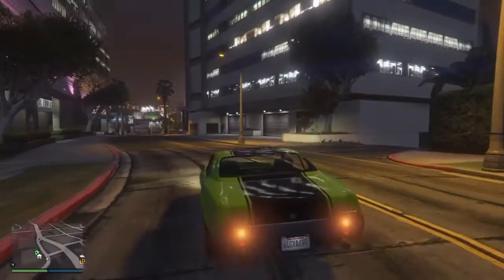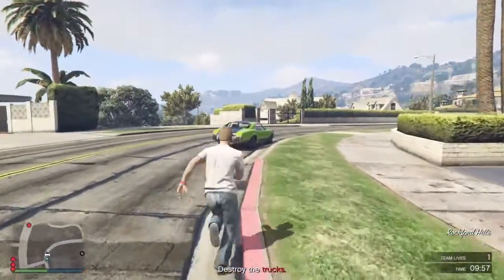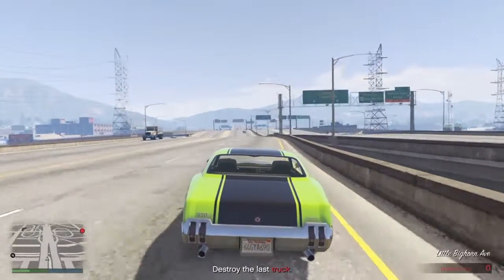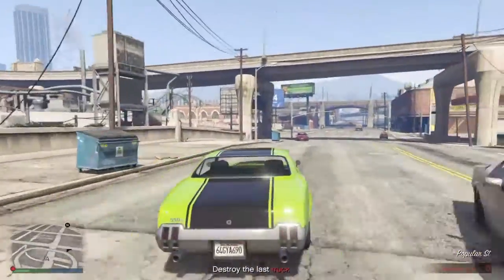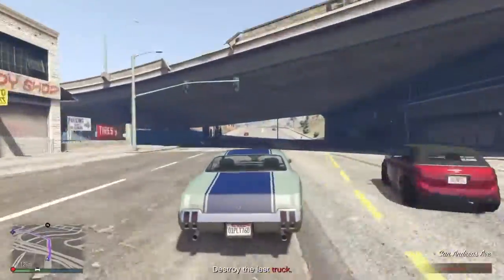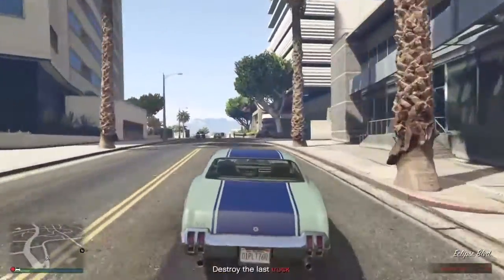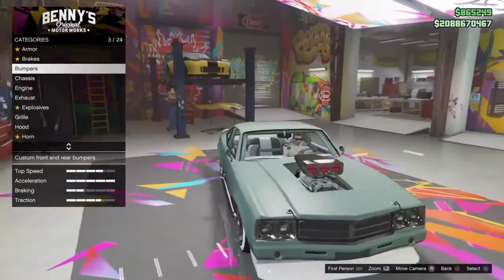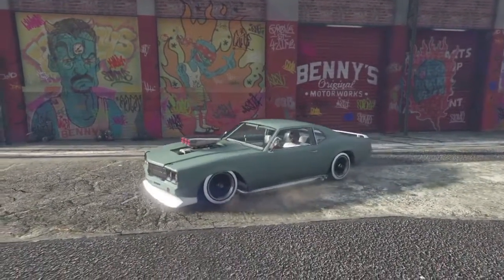How to get RARE worn sabre Turbo Paint job { GTA Online }